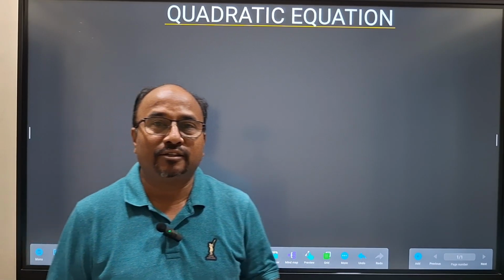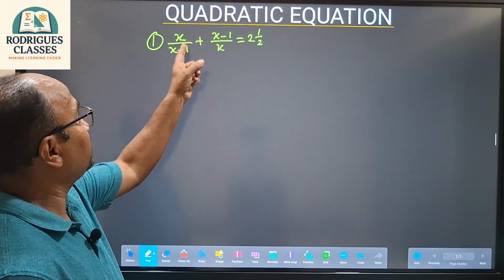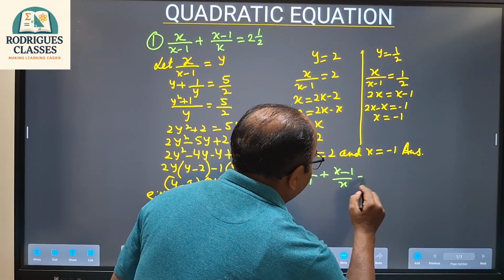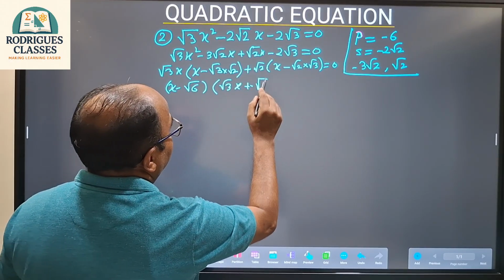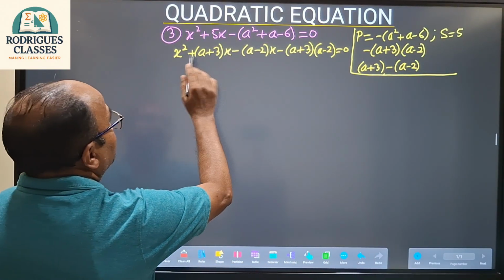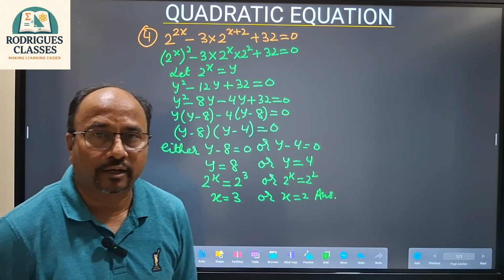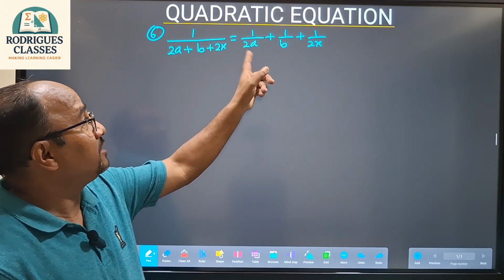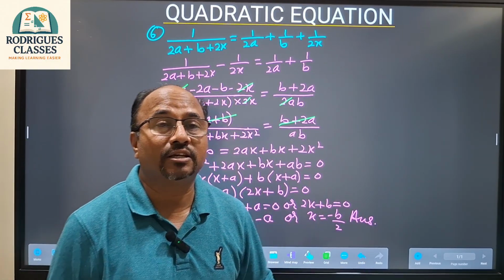Quadratic equation solving by factorisation.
Unlock the secrets of solving quadratic equations using the Factorization Method (also known as Splitting the Middle Term). This video is specifically designed for ICSE and CBSE Class 9 and 10 students to make complex algebra feel like a breeze.

​In this lesson, we cover:

​The standard form of a quadratic equation: ax^2 + bx + c = 0.

​Step-by-step breakdown of the splitting the middle term technique.

​The "Product and Sum" rule to find factors quickly.

​Solved examples ranging from basic to advanced levels.

​Tips to avoid common calculation errors during exams.

​Master your board exam prep with Rodrigues Classes—Making Learning Easier!